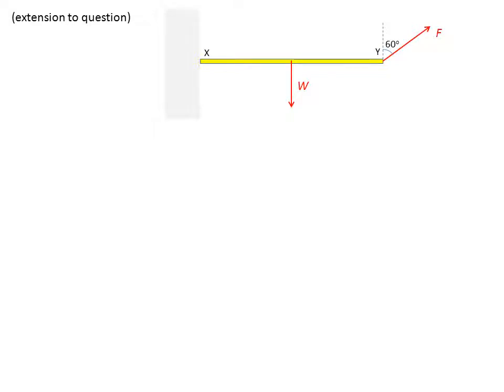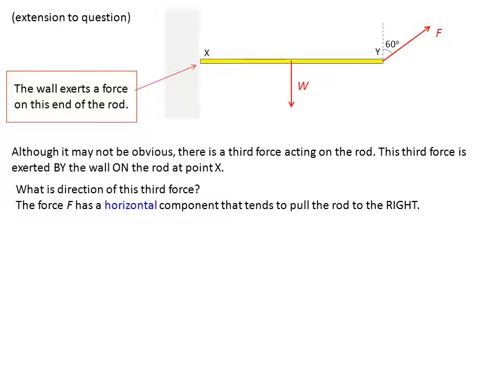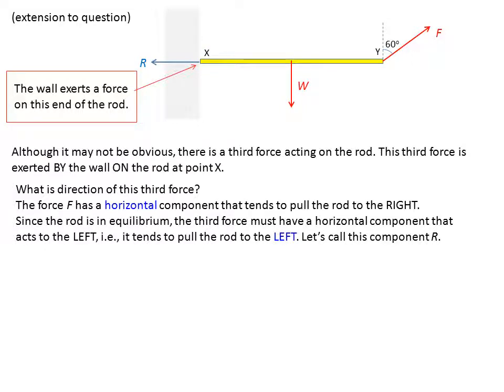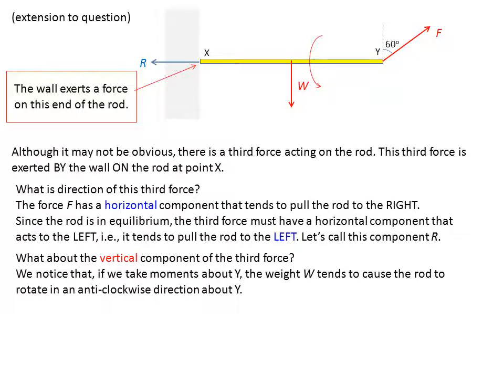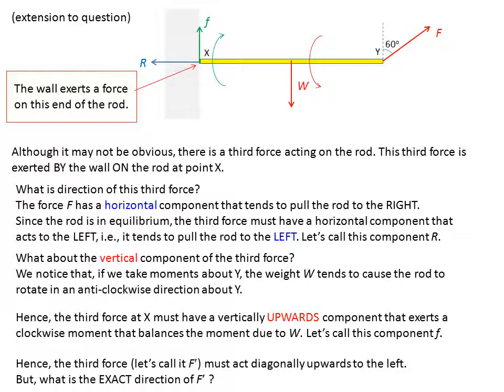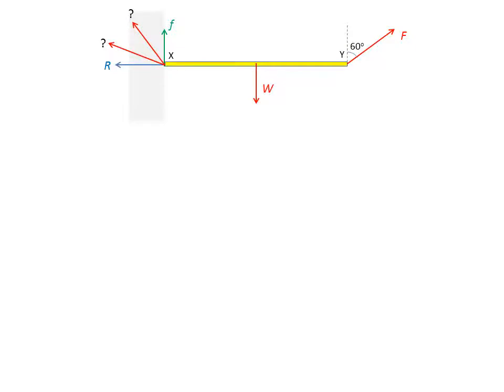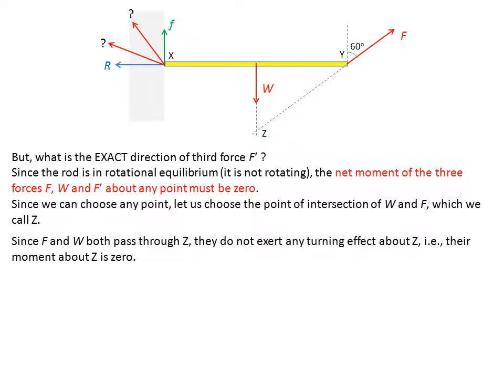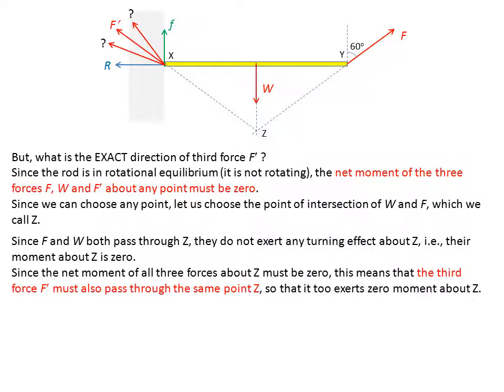Forces tutorial qn 11 (extension).wmv